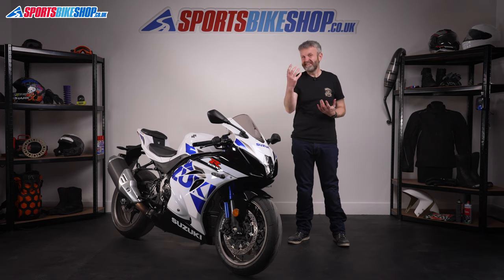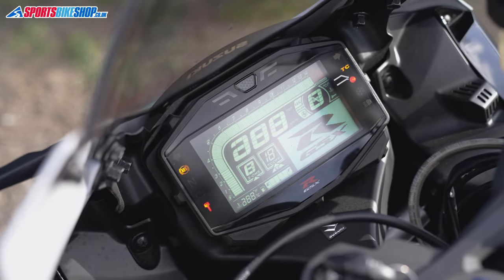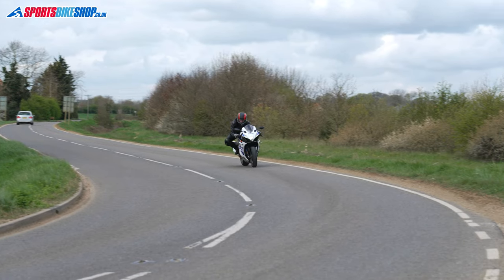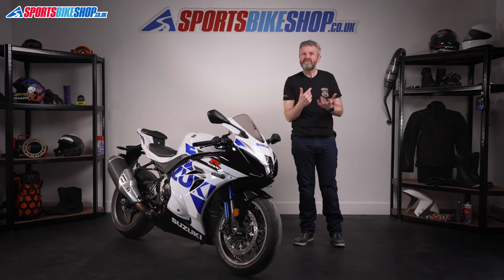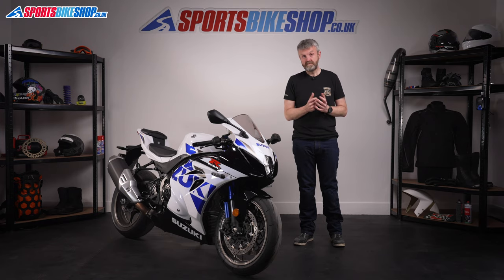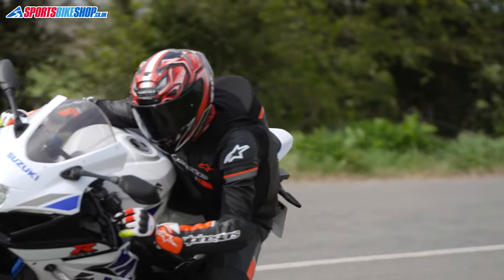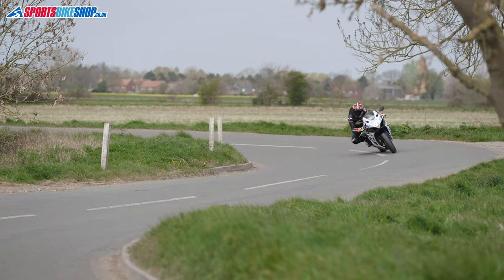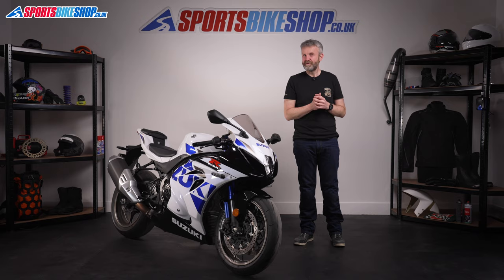Thank god for electronics! - Sportsbikeshop rides the Suzuki GSX-R1000R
We don’t sell bikes, but we do ride them. Let us tell you all about the experience of riding Suzuki’s 202bhp GSX-R1000R superbike, which we had for three weeks to help us prepare a load of kit review videos on sportsbike lids and clothing. The GSX-R celebrates its 20th anniversary this year and the latest model really is quite something!